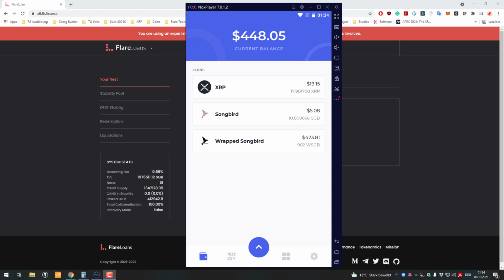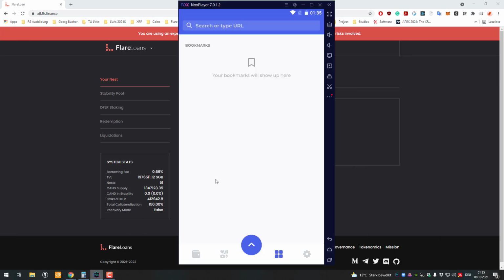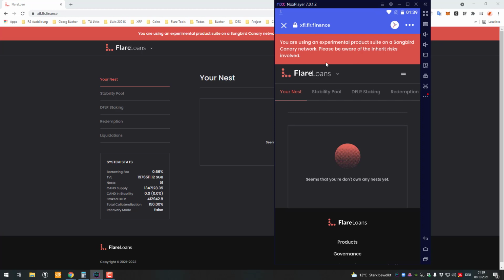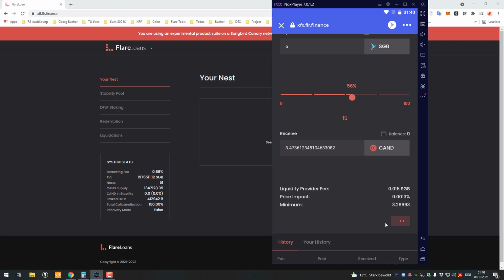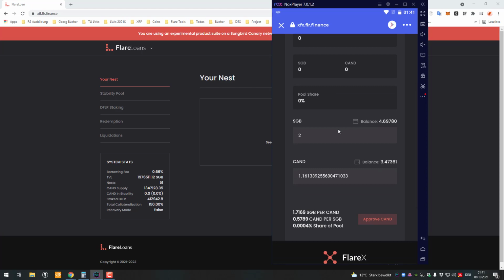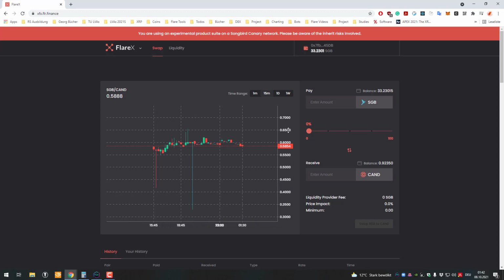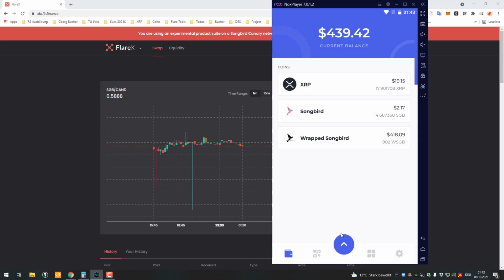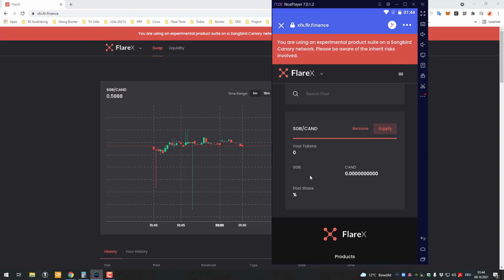Use Bifrost with Flare Finance [HowTo]